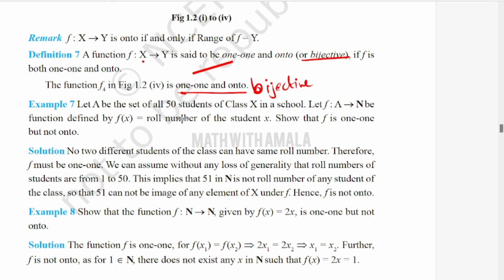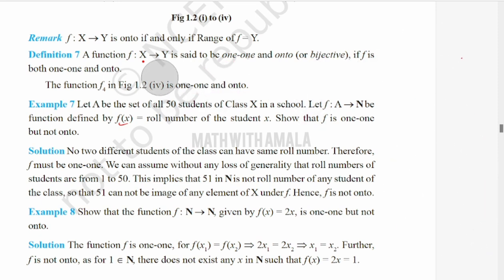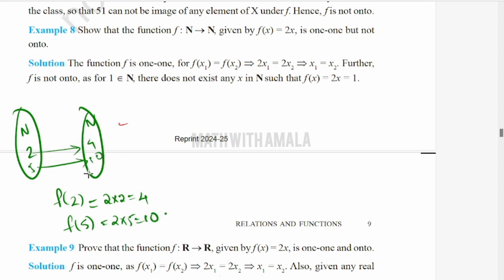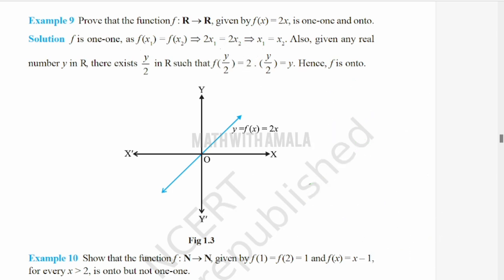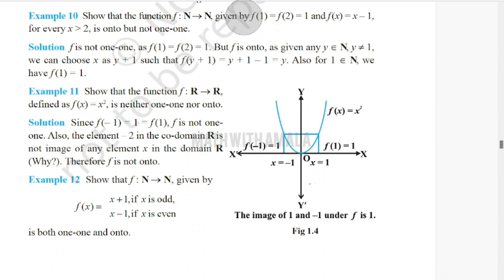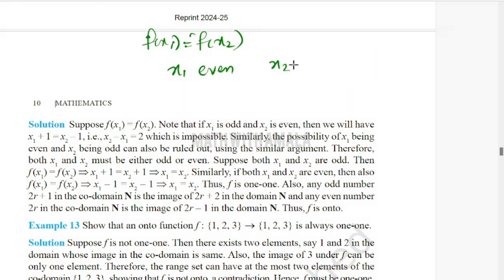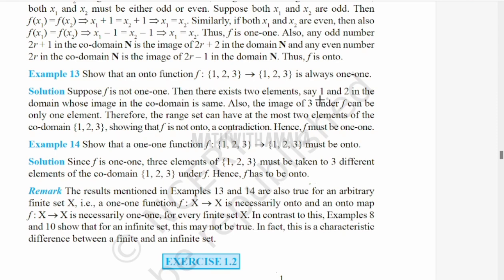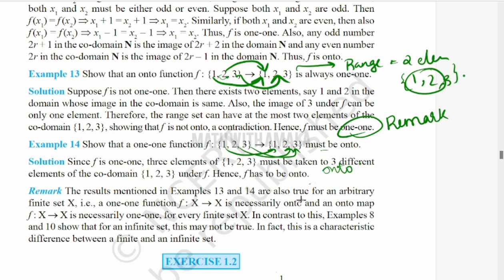G12C1P6 relationsandfunctions grade12maths relations functions oneone onto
G12C1P5